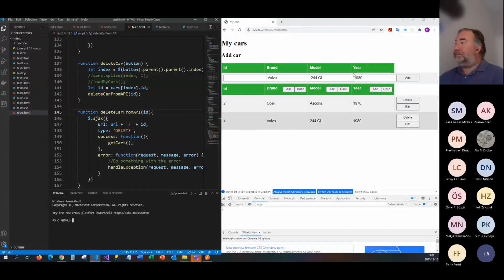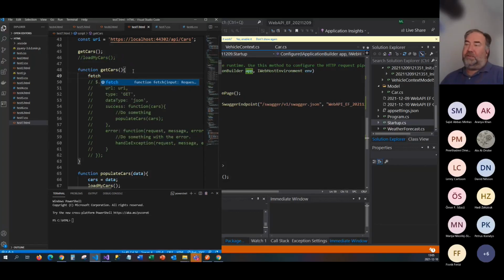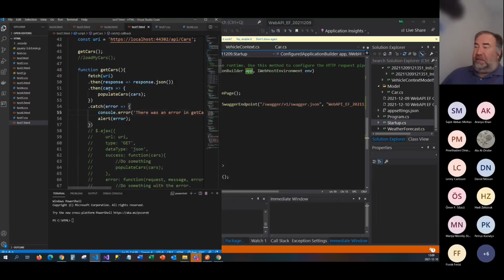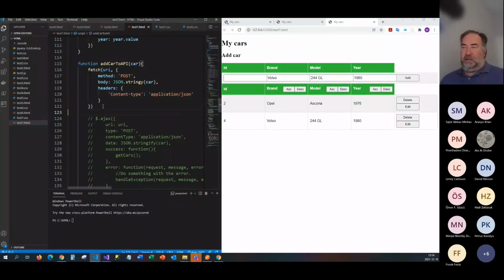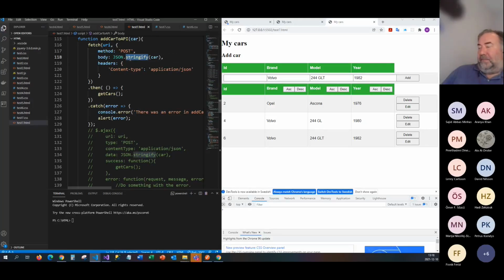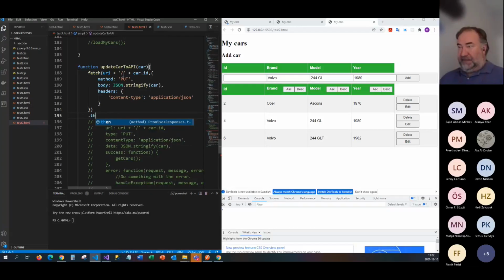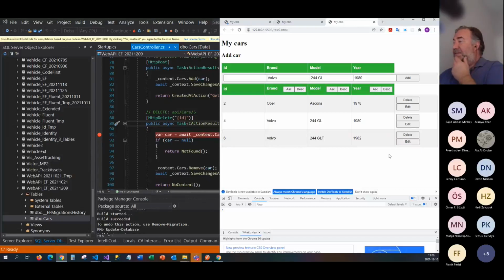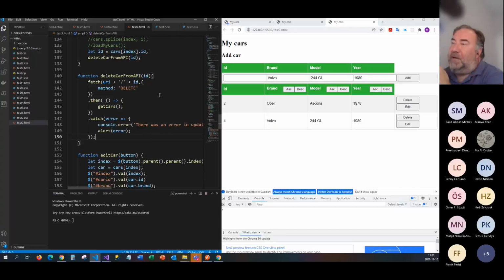January 17, 2026